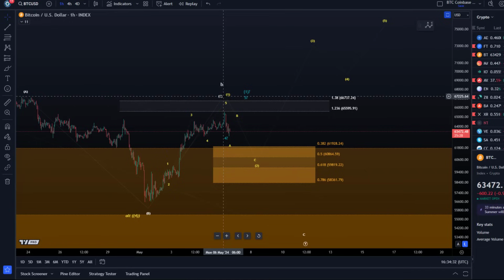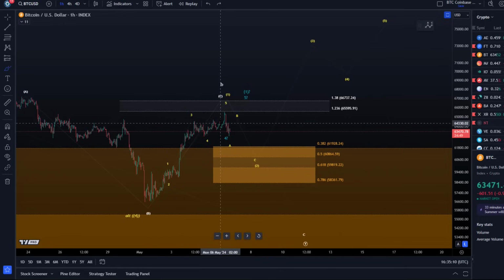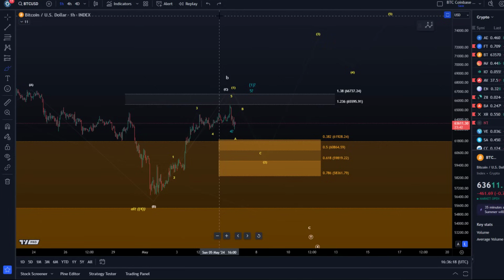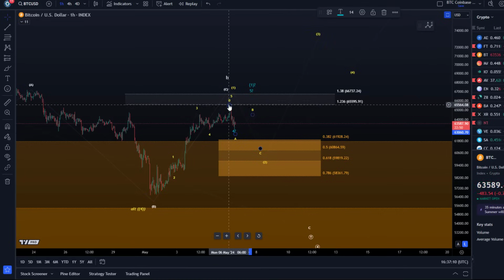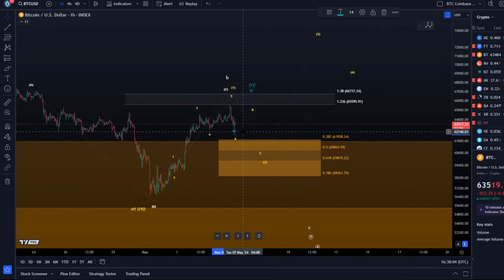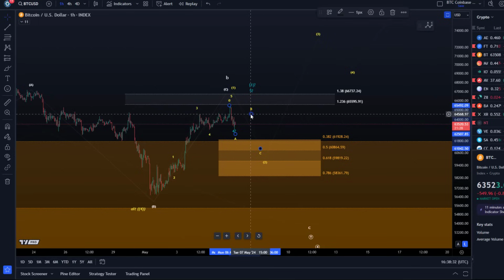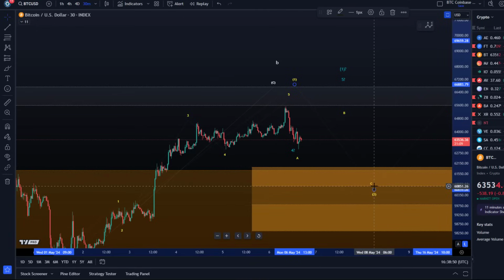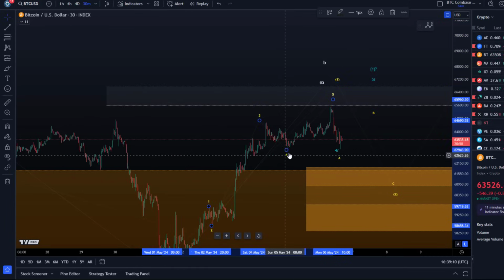Bitcoin Price Elliott Wave Price Update: Understanding the Bullish and Bearish BTC Scenarios